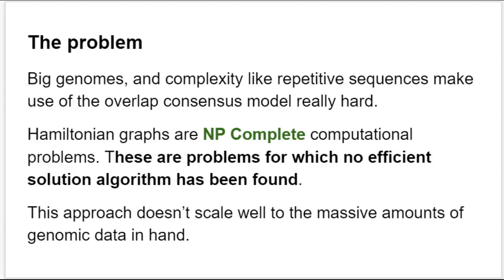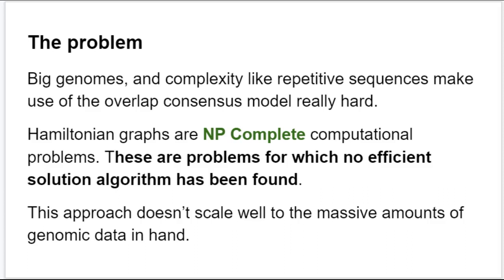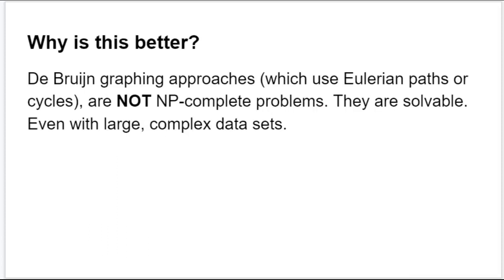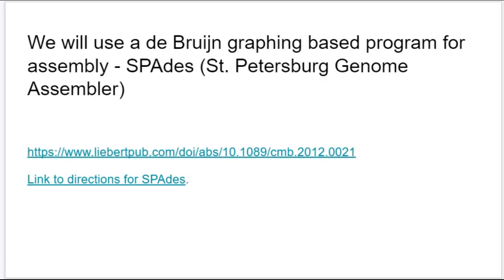Genome Assembly Overview Part 5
Overview of genome assembly theory